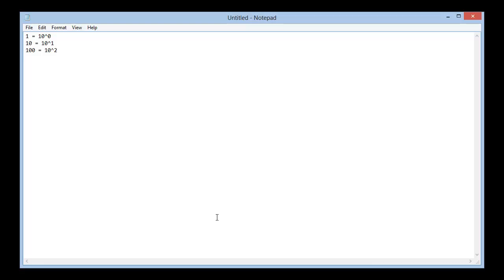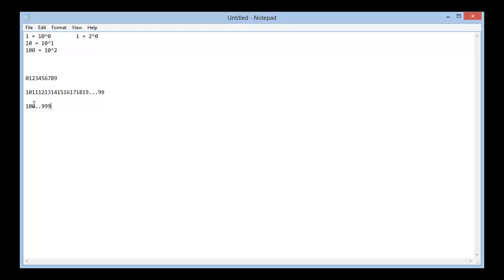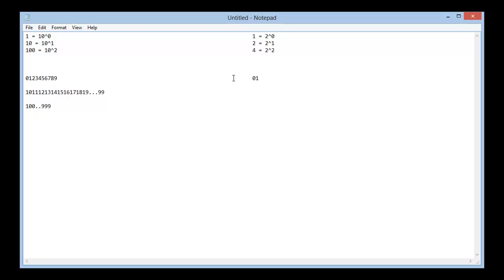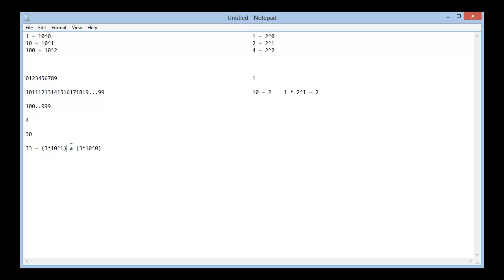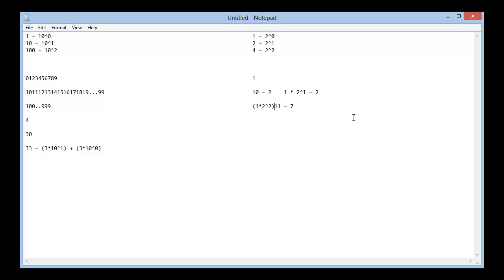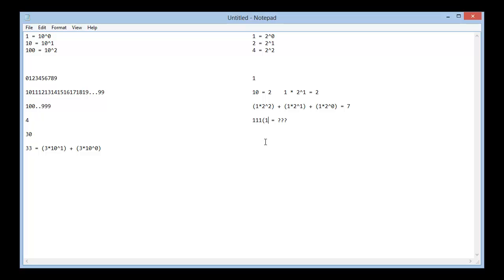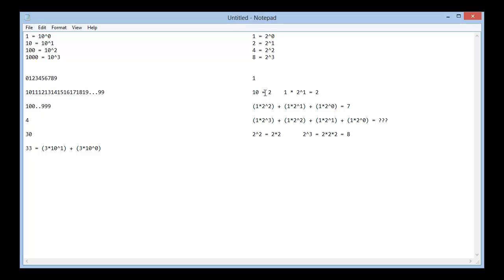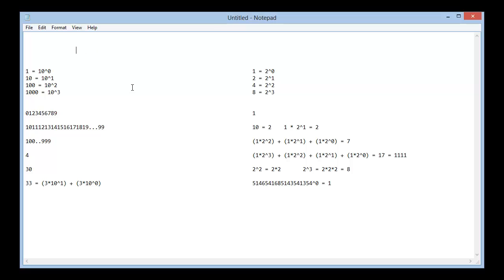Learning Binary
A simple instructional video on how the binary number system works.